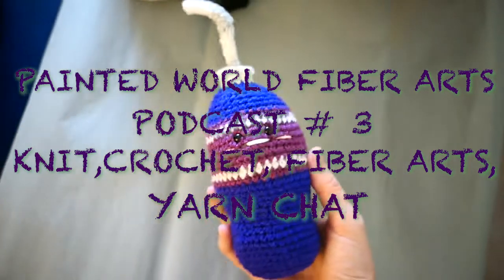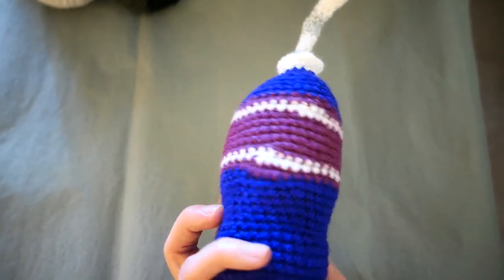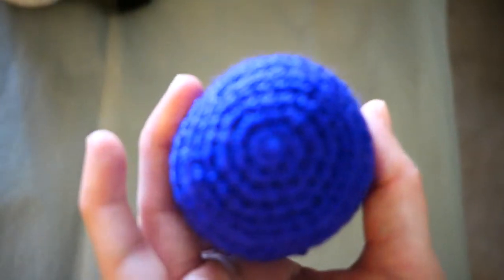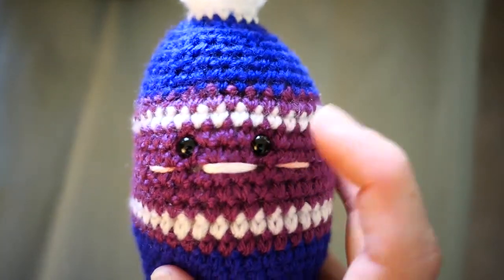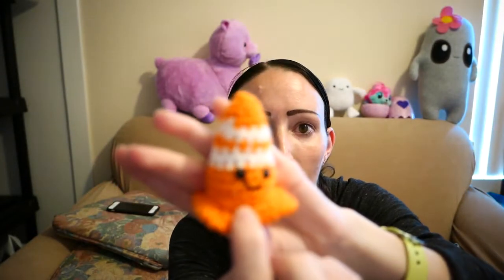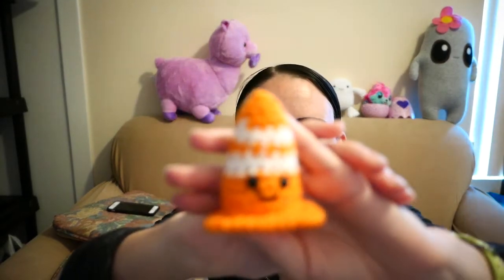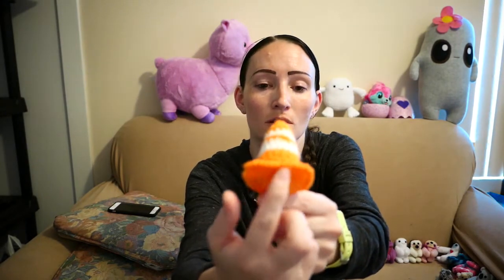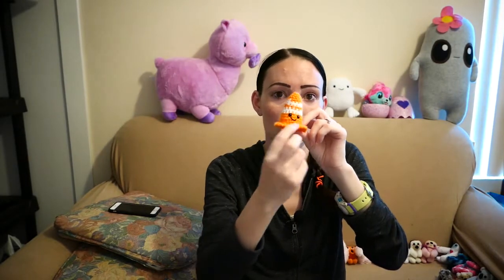Podcast #3 Knit/Crochet/Fiber Arts/ Yarn Chat......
Please join me for my weekly podcast an bring your favorite yarn art project of choice to work on together w/me. Such as crochet, knit, cross stitch, needle point, or what ever yarn art project you are into. While I chat w/you about yarn , my yarn art projects, and what ever is going on with me at painted world fiber arts.

Please click the like button if you like this video.

I love commits please let me know what your thoughts on this video is in the commit section of this video .

or

The local yarn shop that I mentioned in this video is Yarning For You :

Here is the online web page for the Yarning For You Yarn shop:

The San Diego CA Yarn Crawl 2019 Web Sight Dates And time:
Thursday September 12, 2019 - Sunday September 15th
Time: Thursday-Saturday 9am-6pm Sunday 10am-4pm

The 100 Days of Amigurumi books you can get/buy one or both of the e-book's (It only comes in a E-book) at:

The Soda Bottle (This is a link to her free patterns the soda bottle pattern is a payed for pattern that u can buy on her shops page the link is on her web page.):

The tiny shark : I used my own pattern that pattern is coming soon.

Chum The Shark is the small/regular sized shark.(It's a payed for pattern):